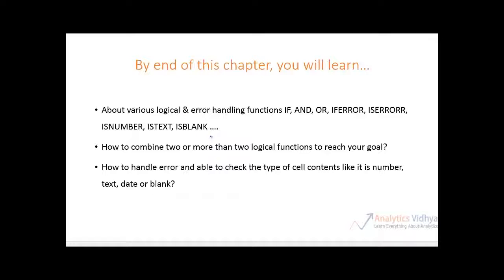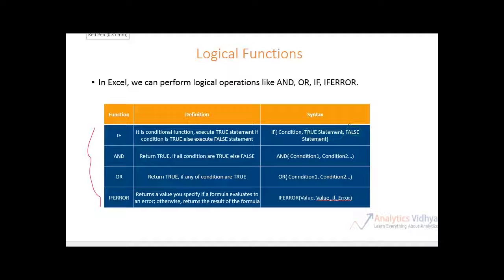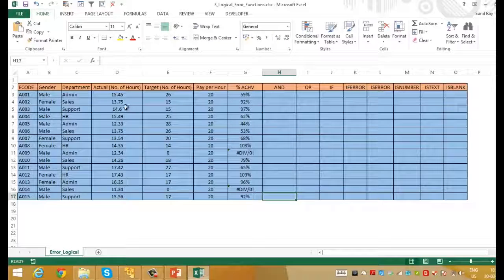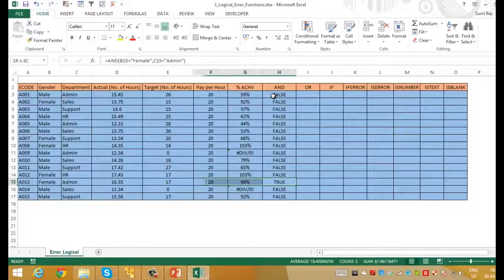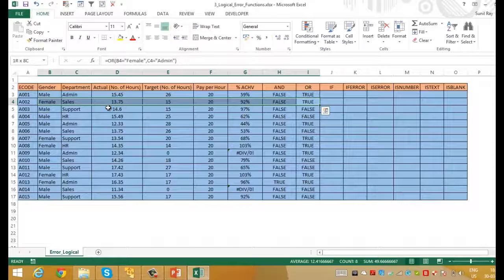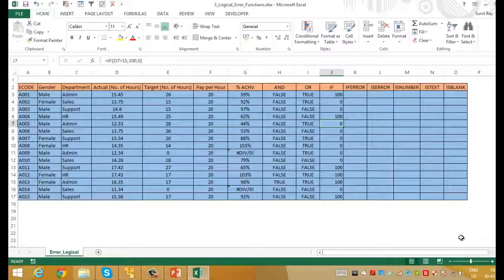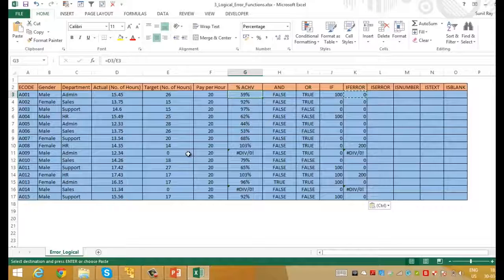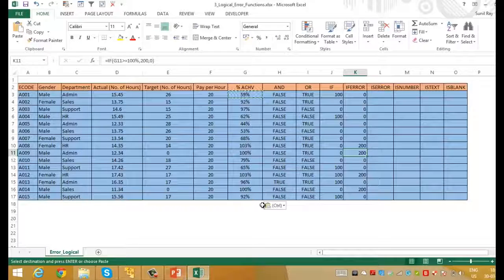16. Excel Logical Function Part1 # Error Handling and Logical # Advance Excel # Full Course